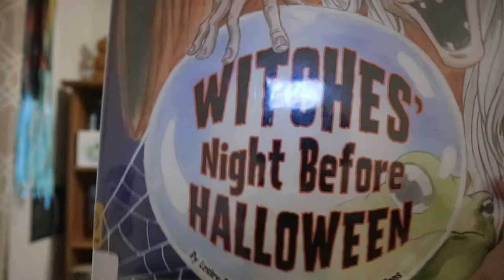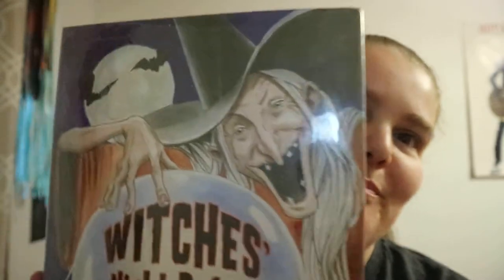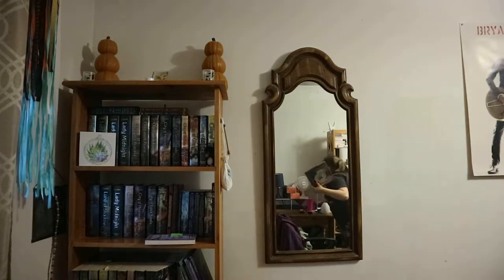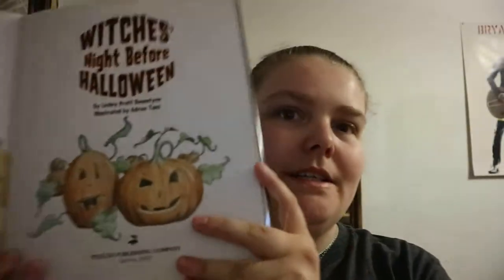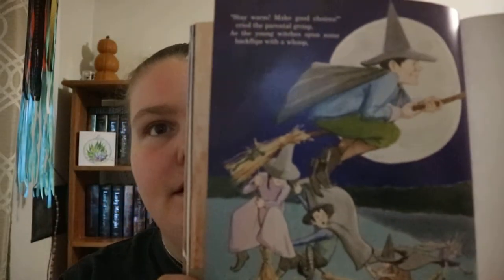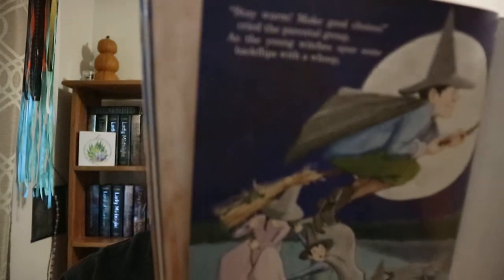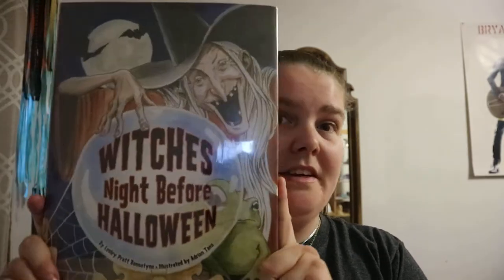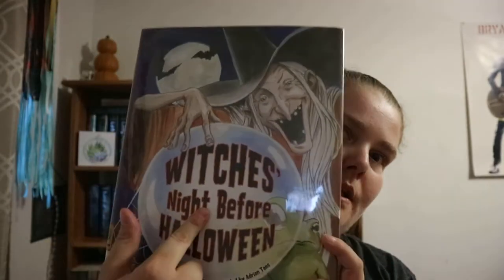Witches' Night Before Halloween